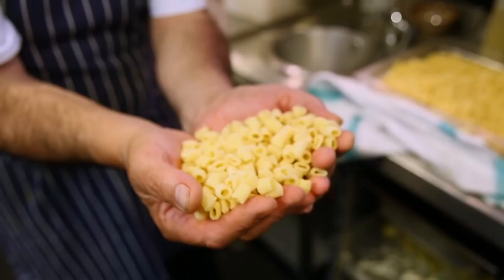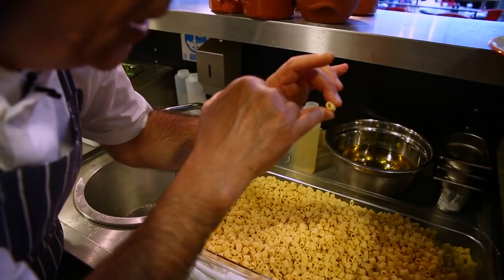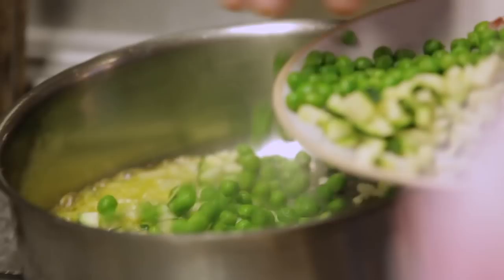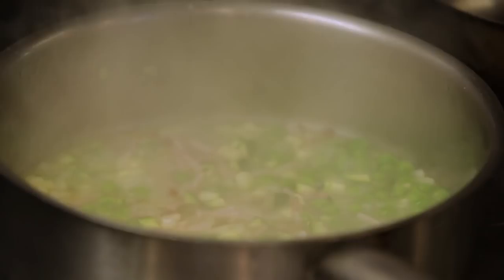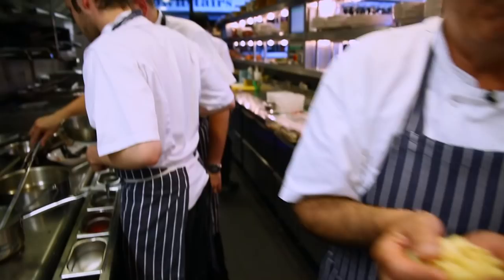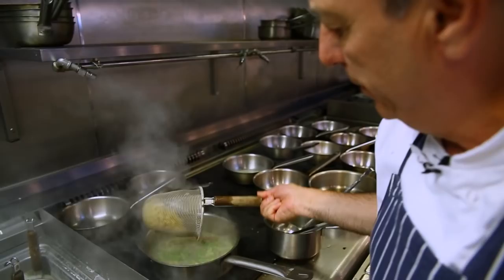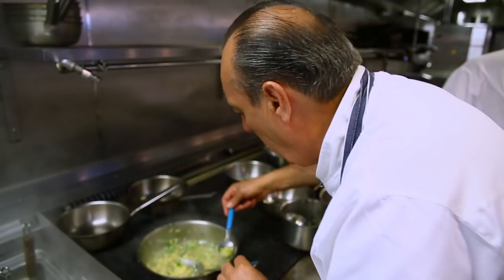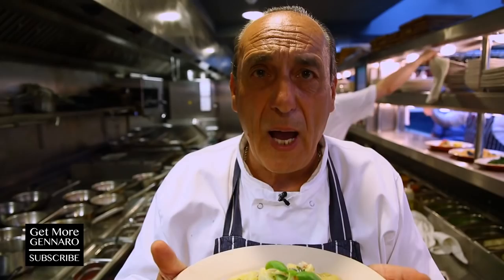Tasty Kids Pasta with Gennaro Contaldo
Gennaro is at Jamie's Italian in Greenwich, cooking up a delicious pasta both kids and grown-ups will love. Plus, there's a veggie and non-veggie option.